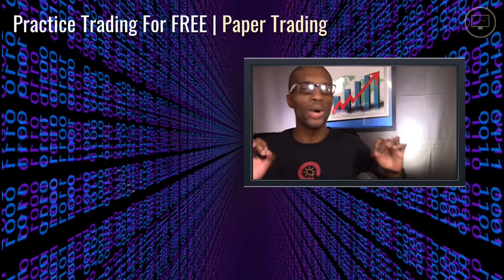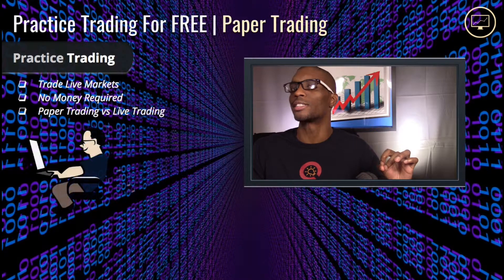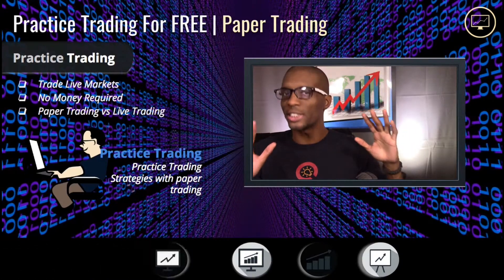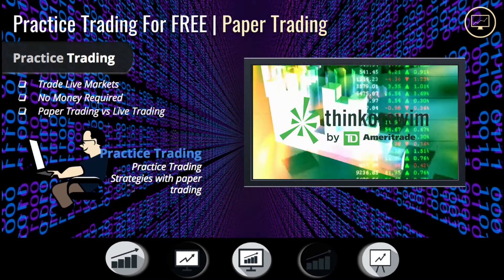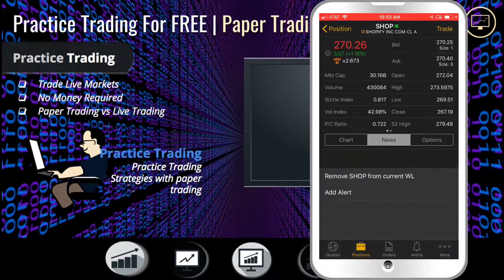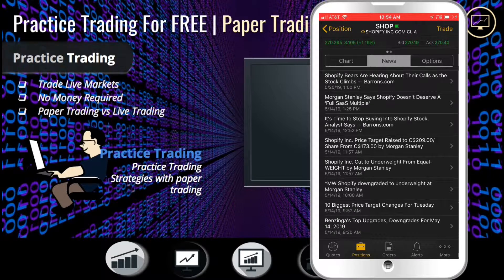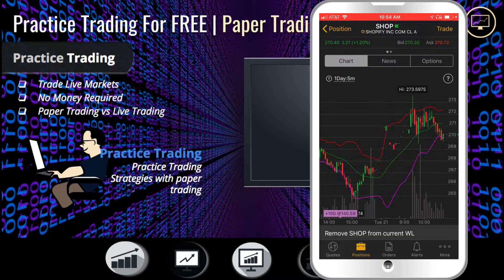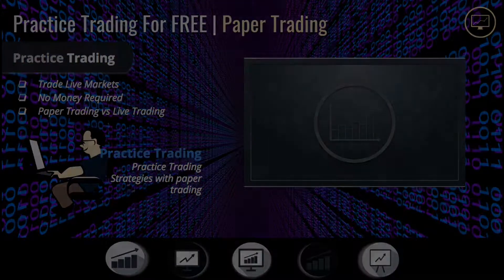Thinkorswim | Paper Money Tool Tutorial 📈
Stock Trading Basics | Quick Start Guide

Create Your Trading Account, Trade Your First Stock, Watch lists, Price Alerts, Technical Analysis Basics & Tons More!

Practice Stock Trading With $200,000

If you are new to trading, and still a little hesitant to invest real money, there are actually ways to practice trading, without using your own funds!

TD Ameritrade offers a tool called paper money, where you can test strategies and ideas without risking your funds.
Paper trading allows you to practice trading the real markets, without risking your own cash. This is an excellent way for inexperienced traders to learn, & safely practice trading strategies.

Your paperMoney account will start with a balance of $200,000.
You can use this virtual cash to learn stock trading in a realistic way, allowing you  to experiment with advanced order types, test new ideas, and anything else you would like to practice.